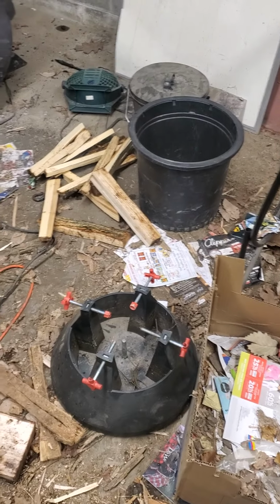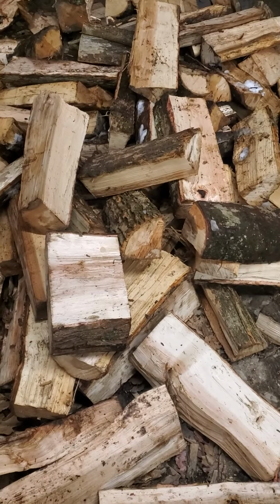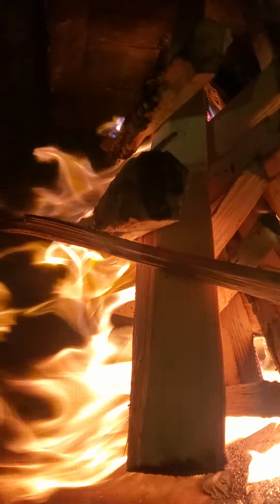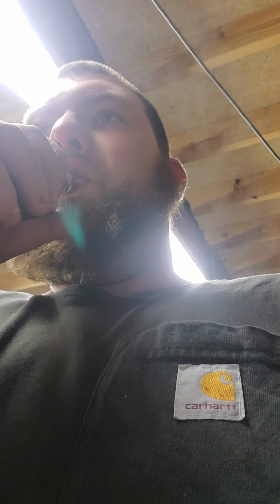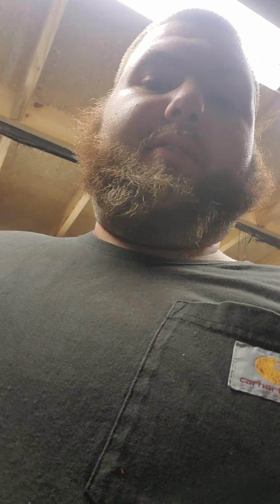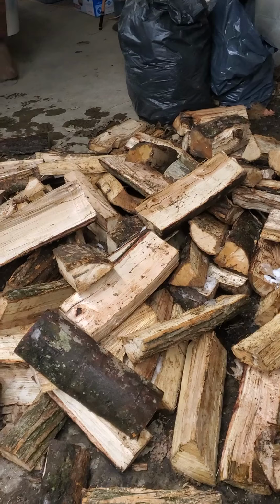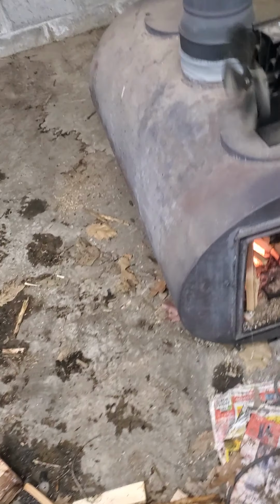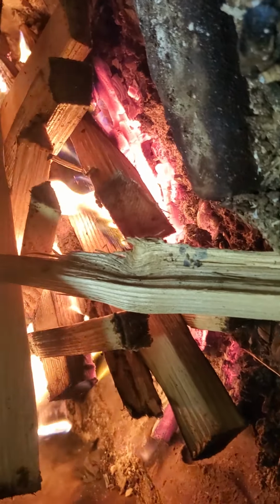burning "wet" firewood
seasoned vs wet firewood